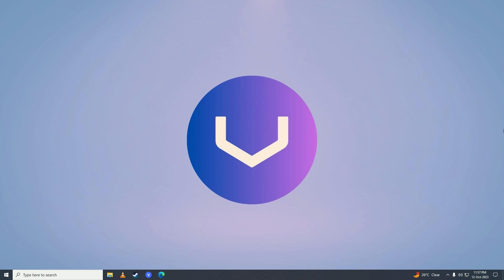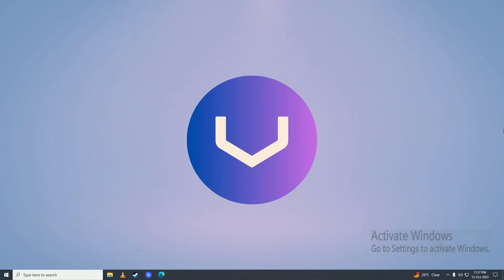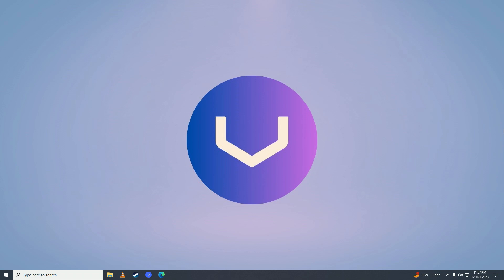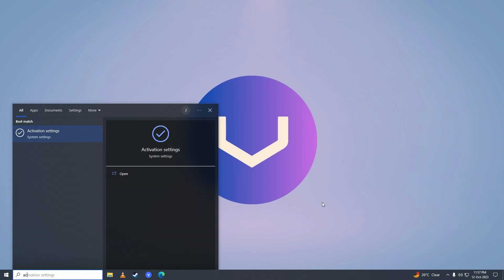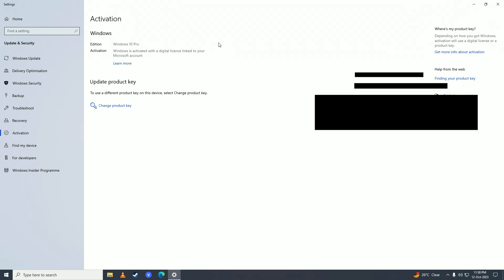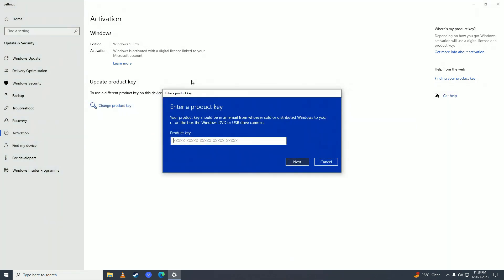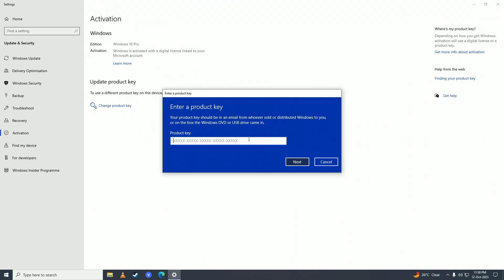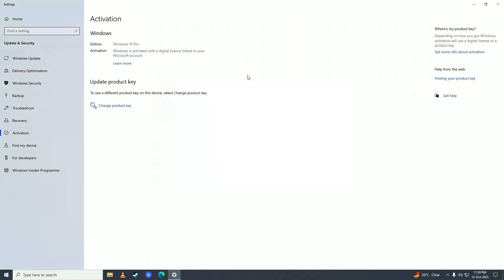How To Activate Windows 10 In 2024 - (Full GUIDE)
💻🔑 How To Activate Windows 10 In 2024 🔑💻

👋 Greetings, Windows 10 users! Are you ready to unleash the full potential of your operating system? We've got great news for you! In this detailed tutorial, we'll walk you through the step-by-step process of activating Windows 10 in 2024, ensuring that you have a fully licensed and functional version of the operating system!

🌟 Windows 10 is a powerful and feature-rich platform, but to access all its functionalities and receive regular updates, it's crucial to activate your copy of the operating system. Whether you're setting up a new computer or you're looking to activate an existing installation, this guide is here to help you navigate the activation process with ease!

✨🔍 Get ready to unlock the full potential of your Windows 10 experience! 💡💻

📺 In this video, you'll learn:
1️⃣ The importance of activating Windows 10 and the benefits it brings.
2️⃣ Different methods to activate Windows 10 in 2024, including online and offline options.
3️⃣ Step-by-step instructions for activating Windows 10 using a product key, digital license, or other available methods.
4️⃣ Troubleshooting common activation issues.

🌟 So grab your device, prepare to dive into the world of Windows 10 activation, and ensure that your operating system is fully licensed and up to date. We're excited to guide you through the process and help you enjoy all the features and benefits of Windows 10 in 2024 and beyond! See you in the video! 😉🎥

- TutoRealm